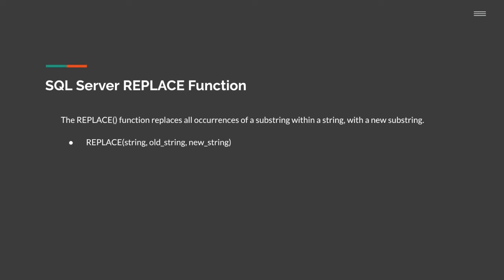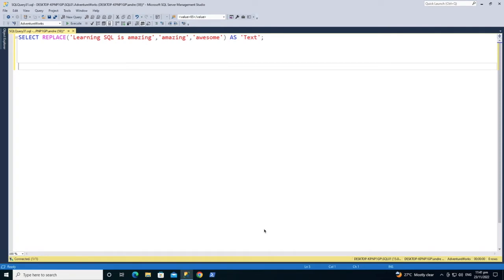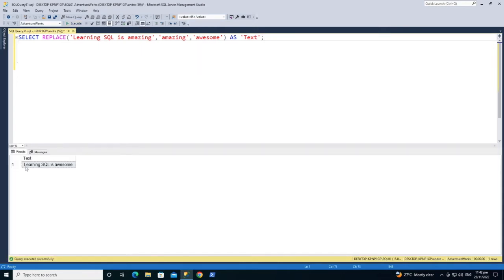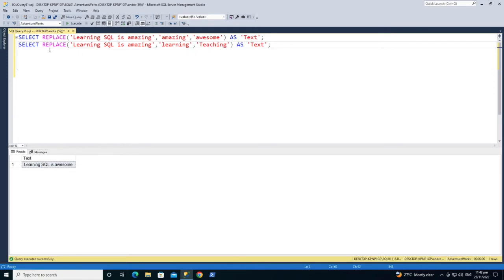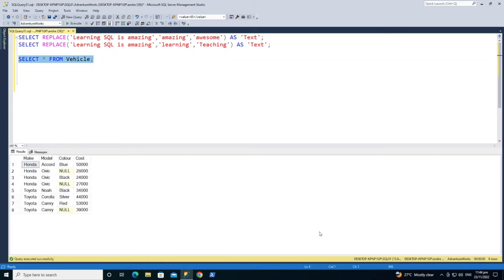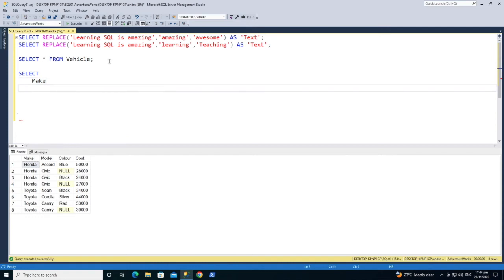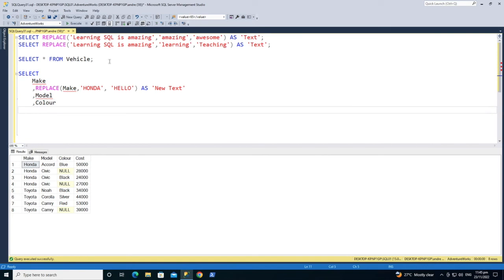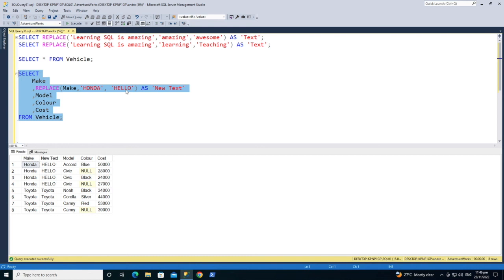SQL Server REPLACE Function Tutorial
This is a simple explanation on how to use the SQL Server REPLACE Function.